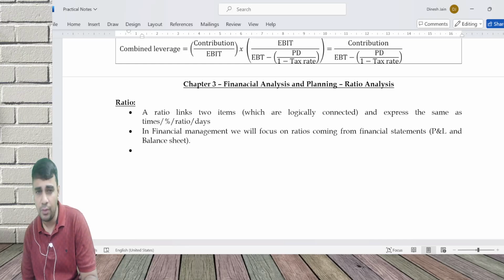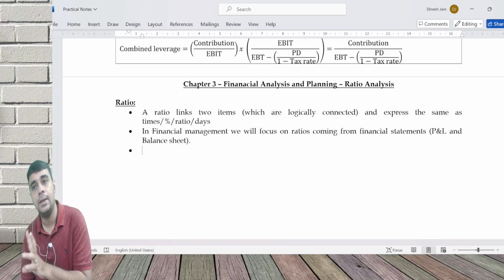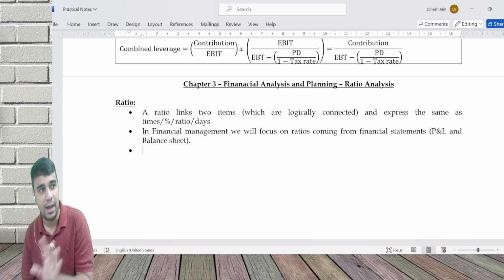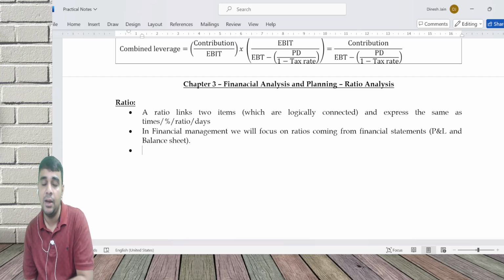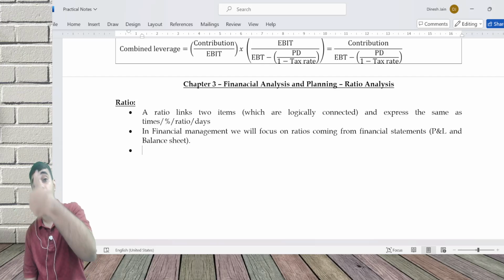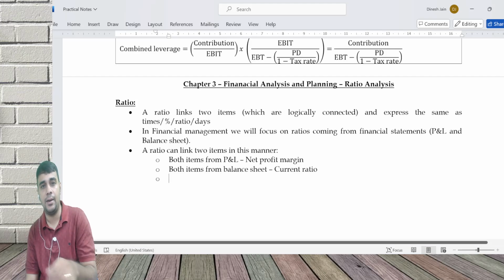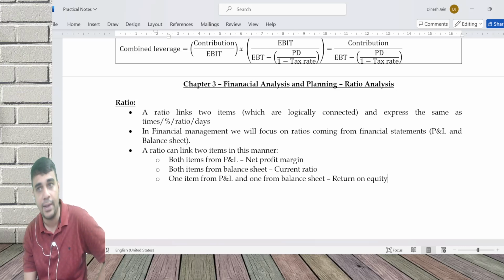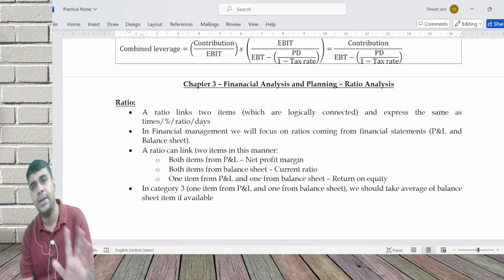When to Use Average Data for Ratio Analysis - CA Inter Financial Management Concepts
Understanding when to use average data for computing financial ratios is crucial for accurate financial analysis and decision-making. In this video, we explore the scenarios where average data is preferred over point-in-time data.

to download material